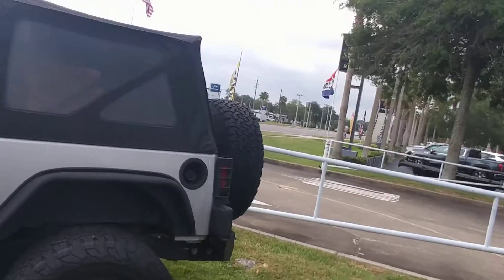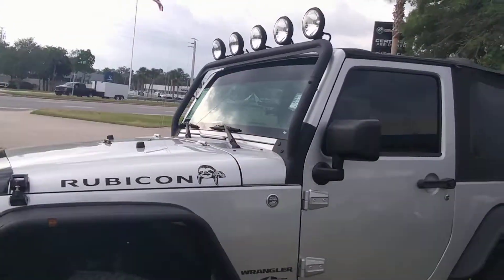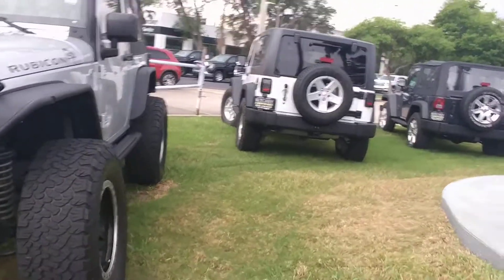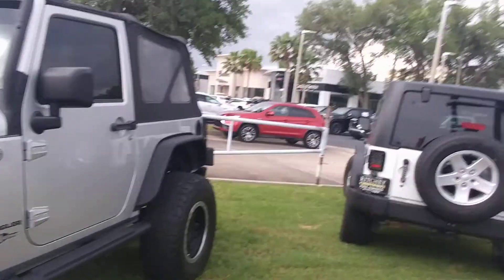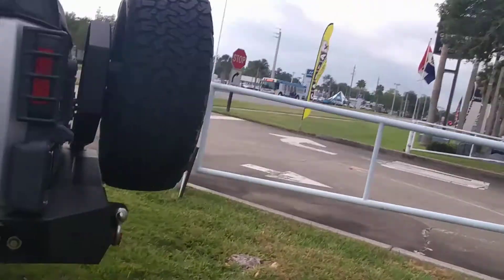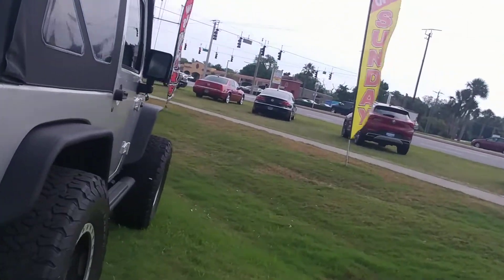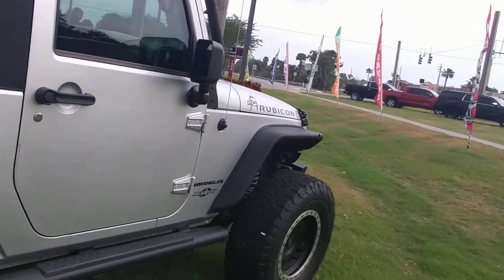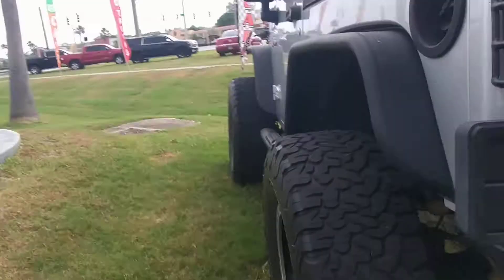Vip Heath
12 Jeep